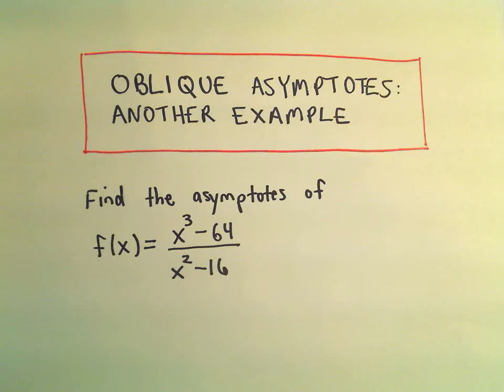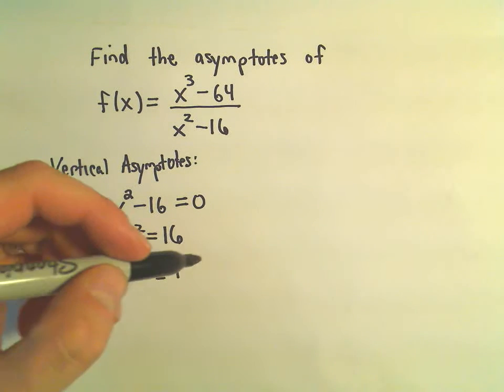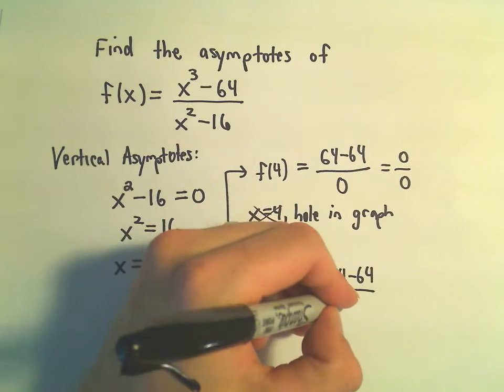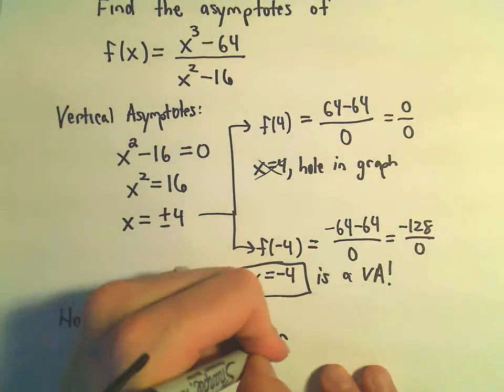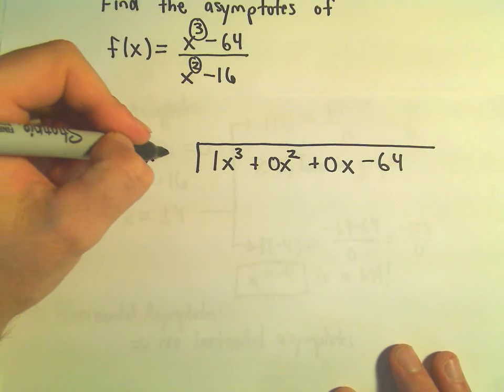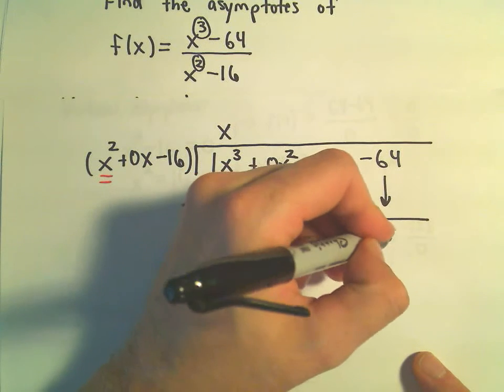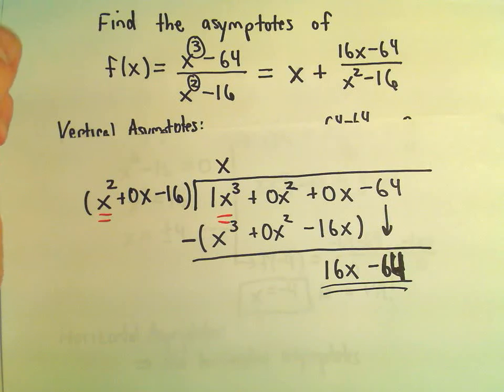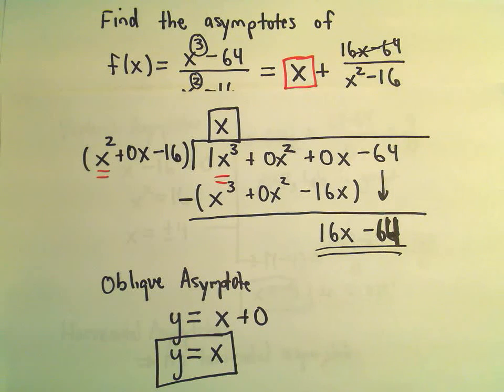Find Asymptotes of a Rational Function (Vertical and Oblique/Slant), Ex 2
You da real mvps!   $1 per month helps!! Find Asymptotes of a Rational Function (Vertical and Oblique/Slant), Ex 2.  In this video, I find the vertical asymptotes and a slant / oblique asymptotes of a rational function.